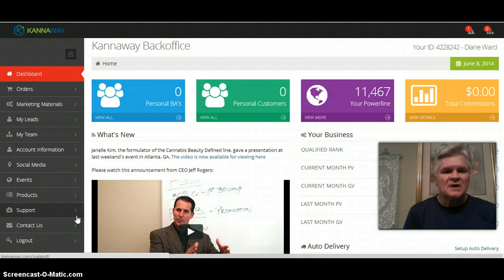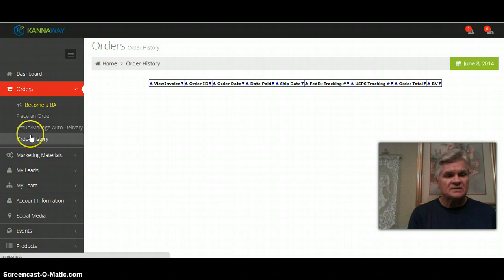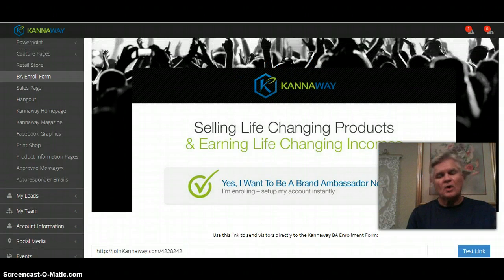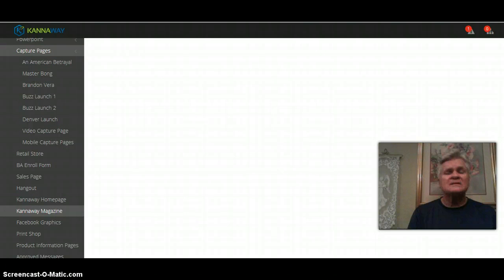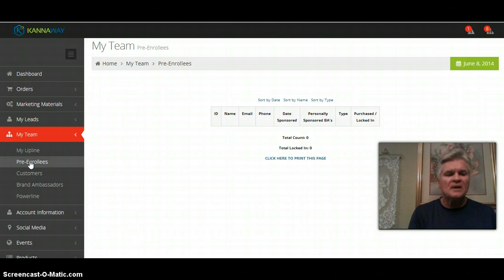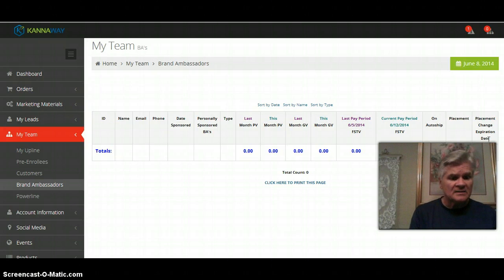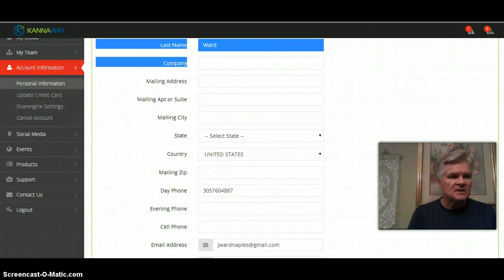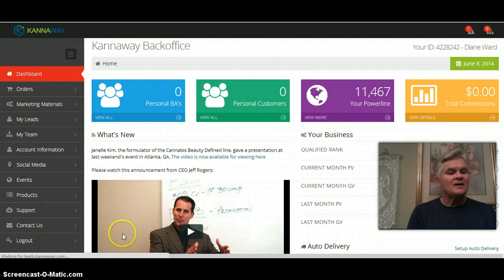JOHN SAYS...LEARN ALL ABOUT YOUR BACK OFFICE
John Ward, "The Healthy Networker", reviews the KANNAWAY back office.